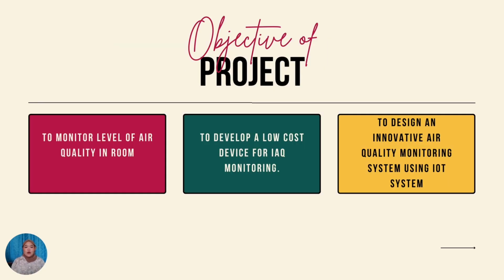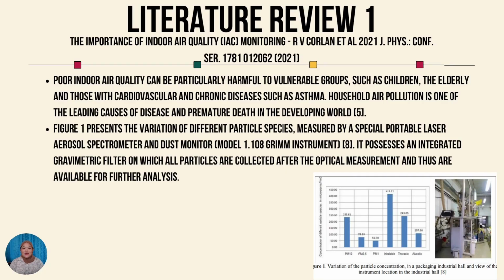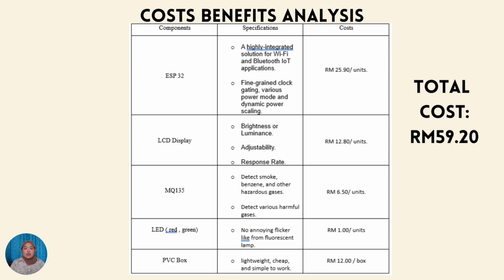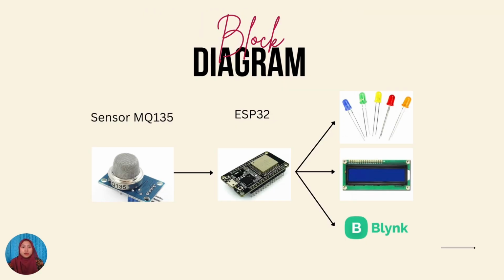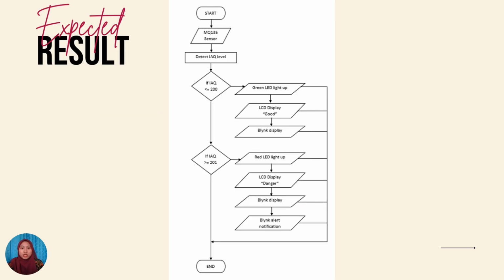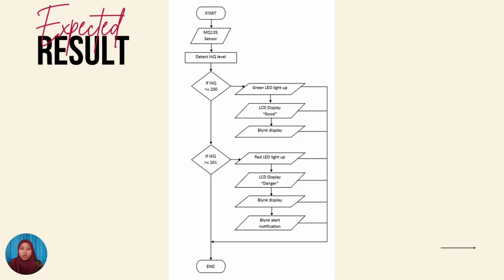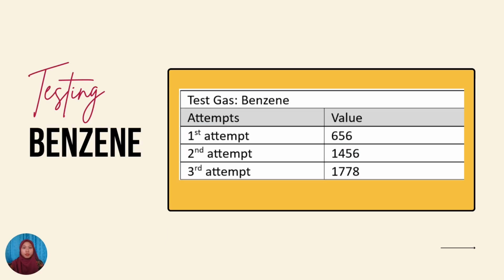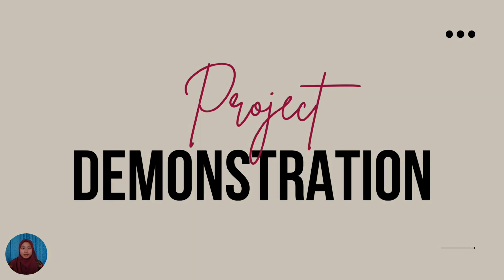Indoor Air Quality Monitoring System 1